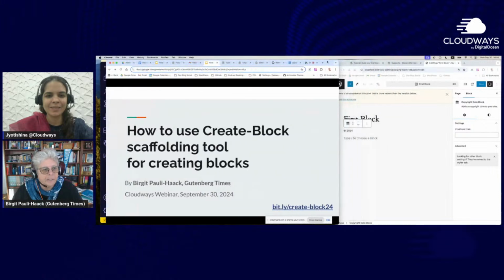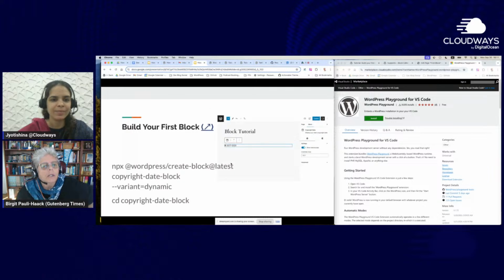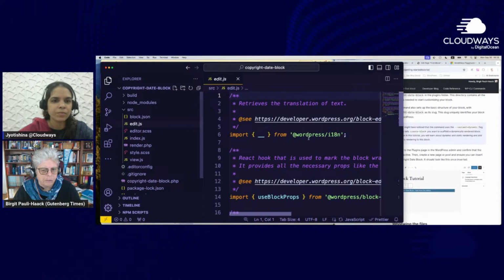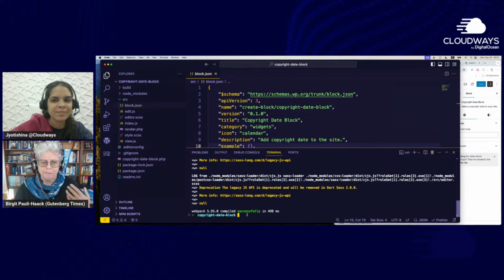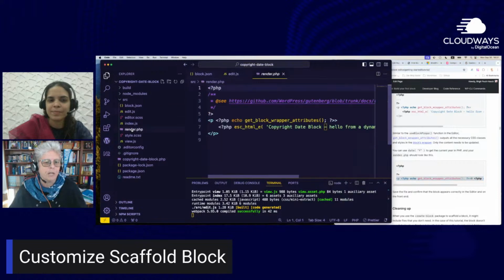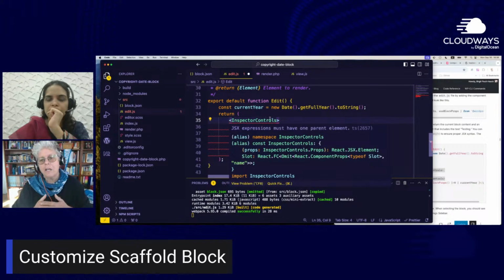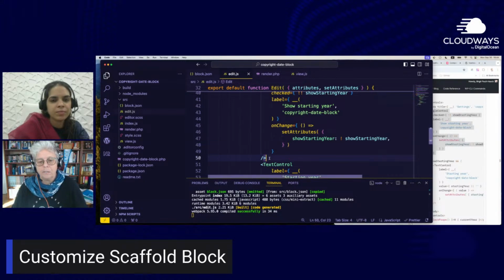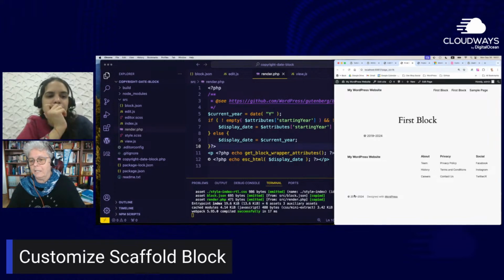How To Use Create-Block Scaffolding Tool For Creating Blocks | Technical Guide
In this session, Birgit Pauli walks you through creating a Block Scaffolding Tool in WordPress from scratch. Learn how to speed up your block development workflow using this essential tool. Perfect for WordPress developers of all levels!